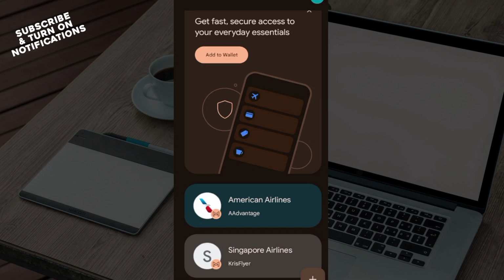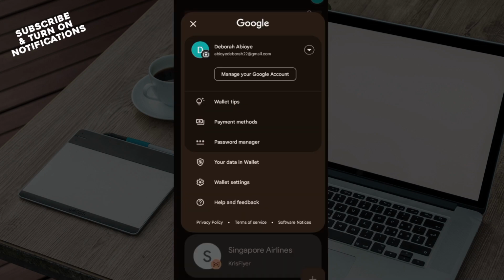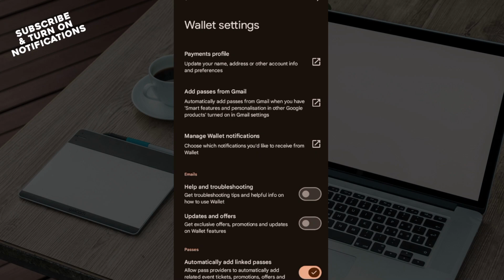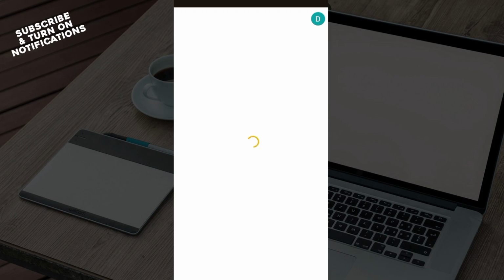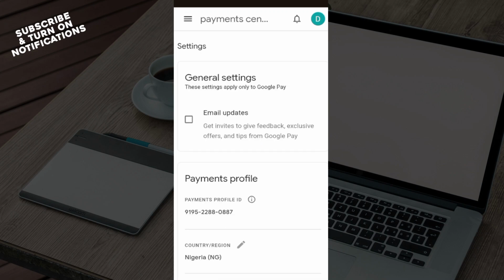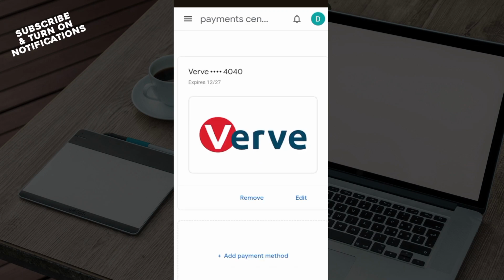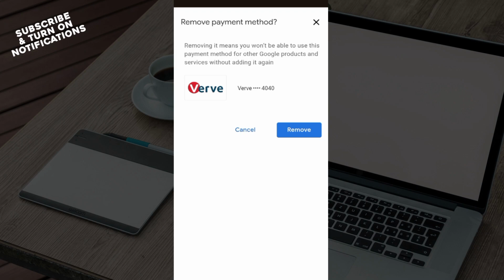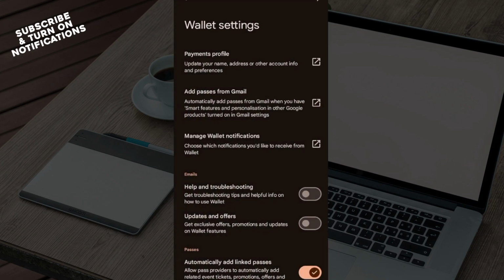How To Delete Credit Card On Google Pay (Quick Tutorial)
In this video I will show you How To Delete Credit Card On Google Pay. It would be good if you watch the video until the end so that you don't miss important steps.